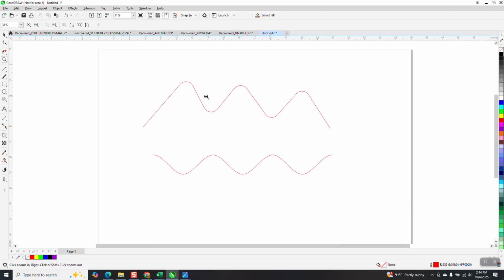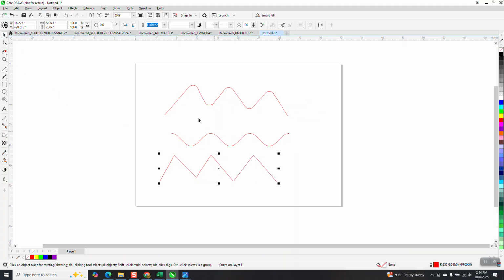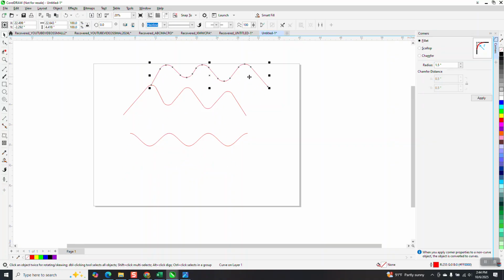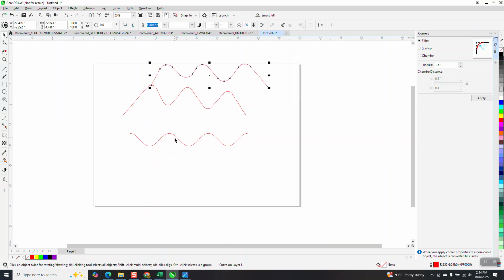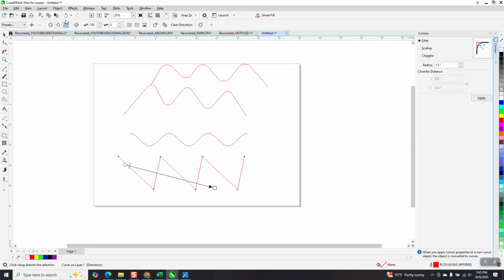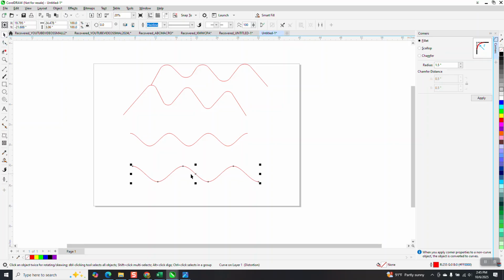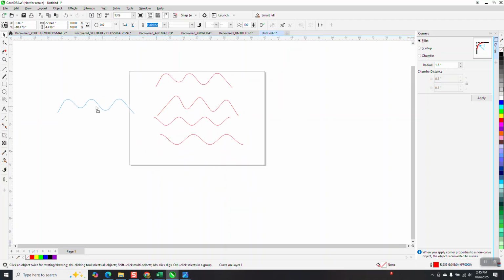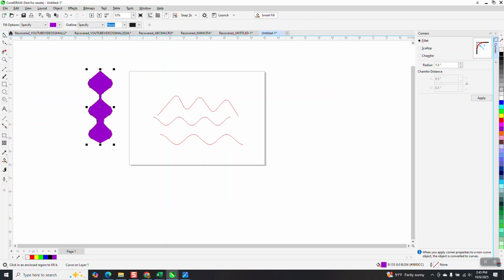Corel Draw Tips & Tricks TWO ways to make a curvy line